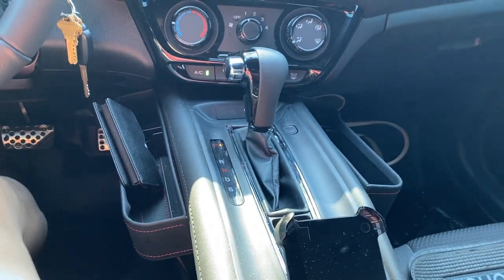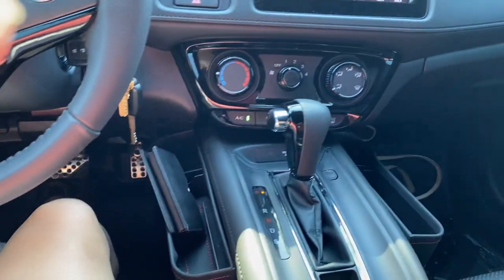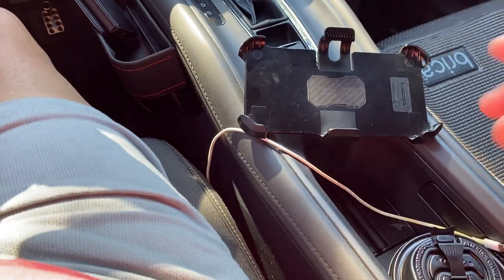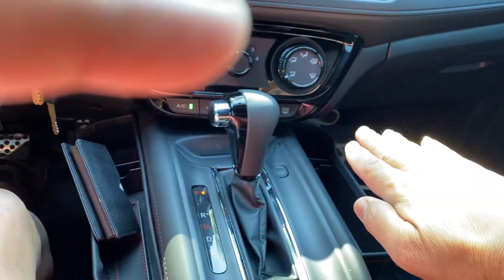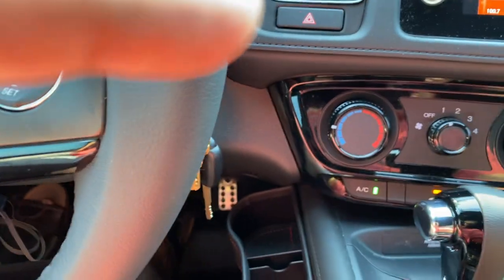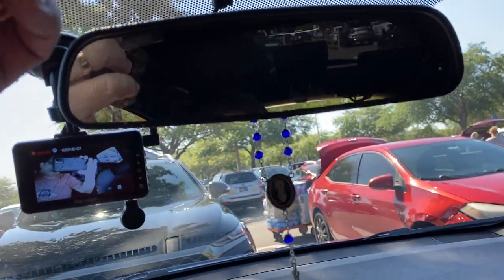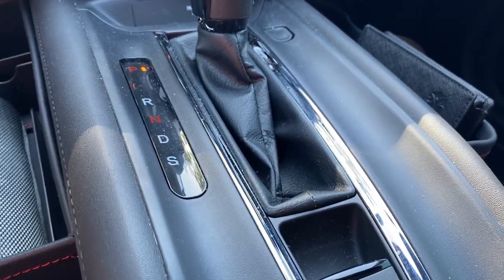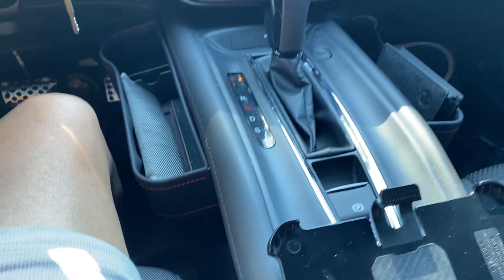2021 Honda Hr v space saving center console.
Car Seat Gap Filler's, Smartphone car Manet and dash cam for Honda Hr V